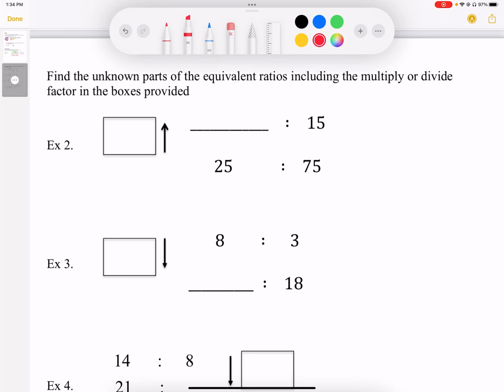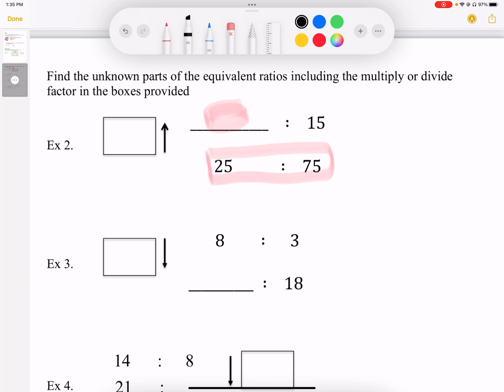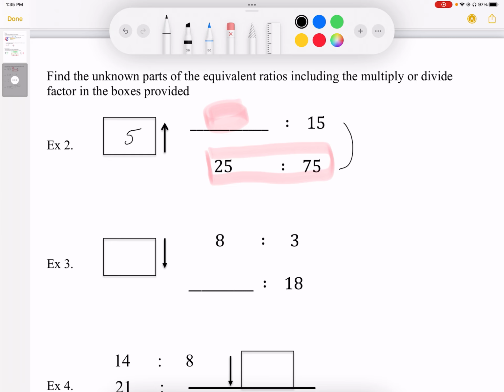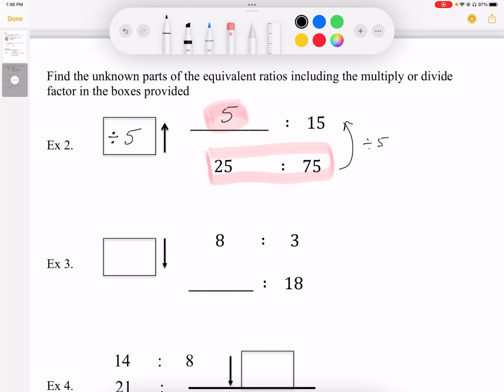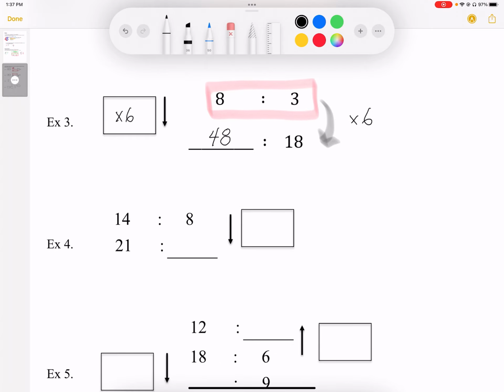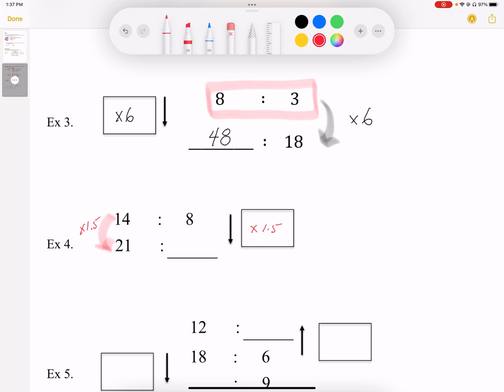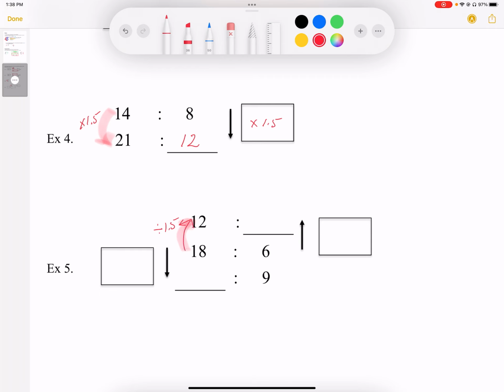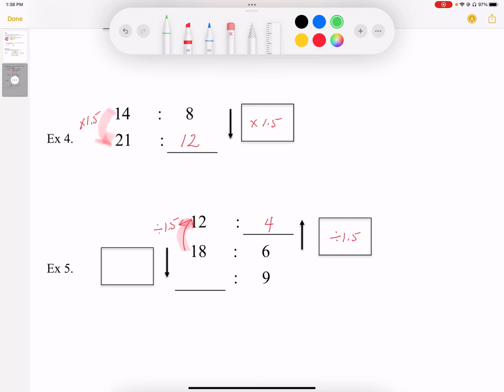04 Ratios Part2